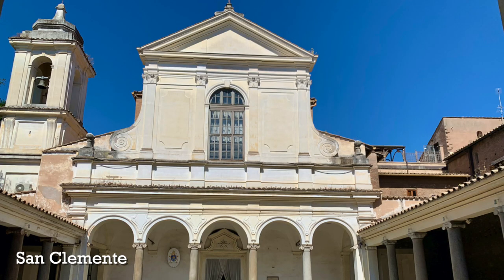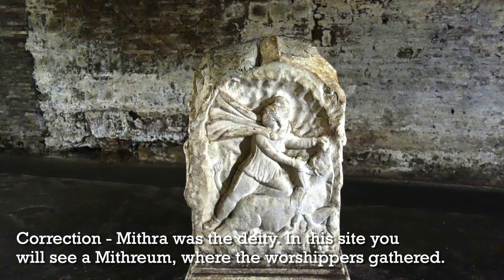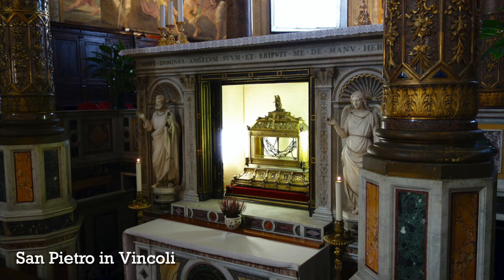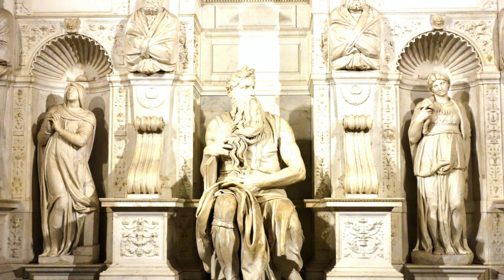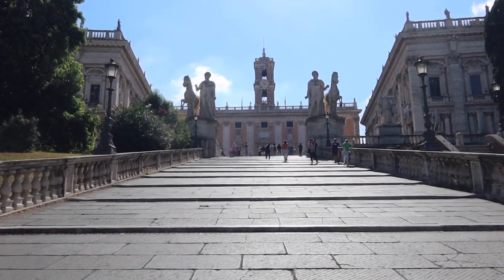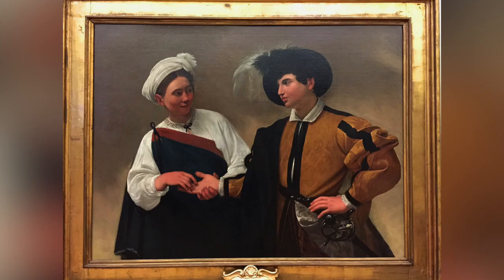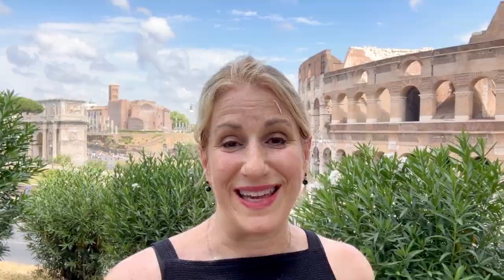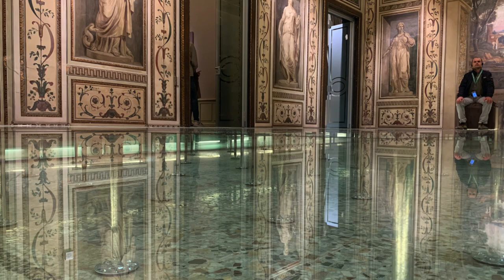25 Must-Do Activities Near The Colosseum: Rome's Best-Kept Secrets | Romewise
Discover 25 incredible things to do near the Colosseum in Rome! From exploring ancient Roman ruins to enjoying rooftop bars, this video guides the best attractions and activities around one of Rome's most iconic landmarks.

Whether you're a history buff or just looking for unique experiences in Rome, these tips will enhance your visit.

⌚ CHAPTERS/ TIMESTAMPS

00:00 Introduction
01:29 Ancient Rome sites
05:17 Churches
08:32 Parks and Gardens
09:13 Museums
12:07 Rooftop bars

🌎 RELATED PAGES ON ROMEWISE

🎫 DISCOUNT ROME TICKETS WITH TICKETS!

🗺  GRAB YOUR FREE ROME TRIP PLANNING GUIDE!

HOW I WORK

📱 Apple iPhone 14
📹 DJI Osmo 6
🎤 DJI Wireless receiver and 2mics

This video is about. 25 Must-Do Activities Near The Colosseum: Rome's Best-Kept Secrets. But It also covers the following topics:

Things To Do Near Colosseum
Rome Travel Tips
Colosseum Area Guide

Video Title: 25 Must-Do Activities Near The Colosseum: Rome's Best-Kept Secrets | Romewise

🔔Explore Rome and Florence like never before! 🌟 Get exclusive travel tips and hidden gems of Italy right here.

✅  About RomeWise.

Welcome to Romewise with Elyssa — Your Essential Italy Travel Guide!

With over 20 years of experience in Rome's tourism scene, I'm here to spill the beans on visiting Rome and other parts of Italy.

On my channel, you'll find a mix of content about mostly Rome and Florence, other parts of Italy, and sometimes beyond.

Get the most out of your trip by following my practical advice, trip-planning suggestions, and videos about Roman art, history, and architecture.